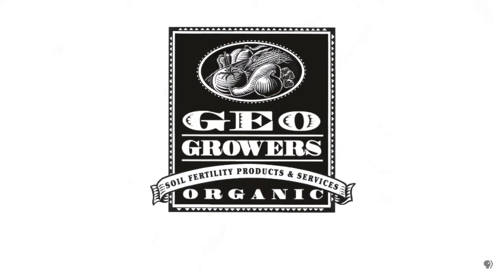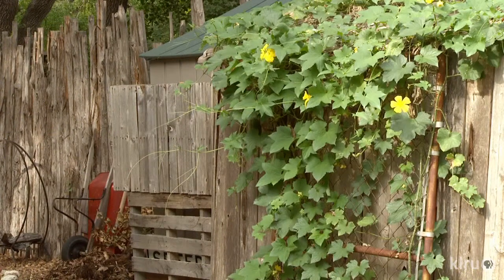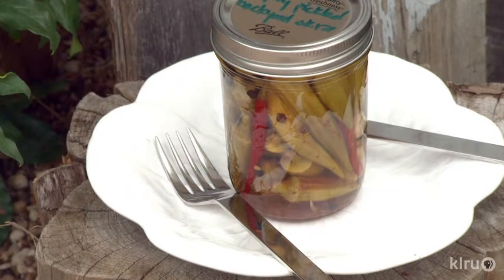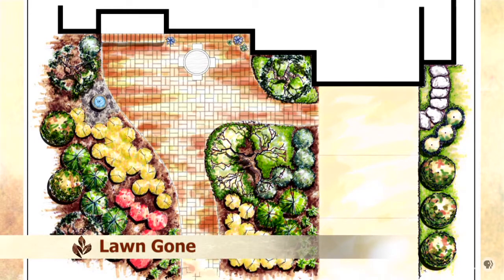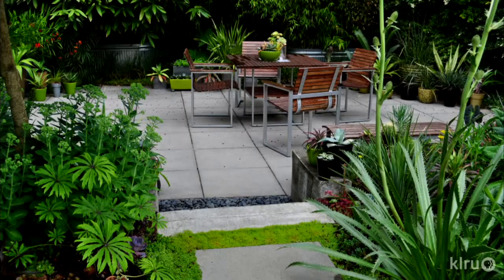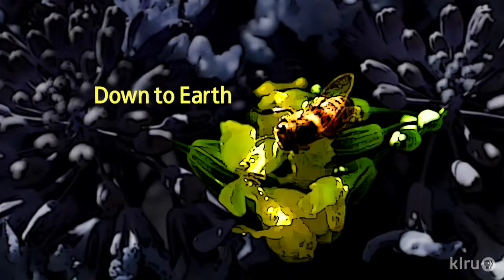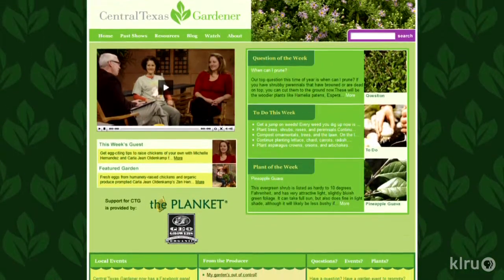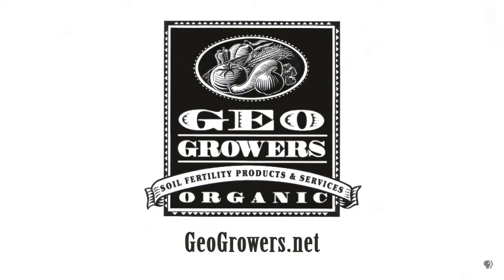Central Texas Gardener|April 6, 2013|Lawn Gone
Go for Lawn Gone with designer and author Pam Penick's eye-catching, water-saving options. On tour, Meredith Thomas recycled scavenged materials to trade lawn for vegetable gardens. Daphne explains how to salvage a weedy lawn around trees for new gardens. Her Pick of the Week: Tatume squash, deliciously productive and almost immune to the dreaded squash vine borer.  Andrea DeLong-Amaya from the Lady Bird Johnson Wildflower Center extends wildflower season with summer bloomers. Host: Tom Spencer.